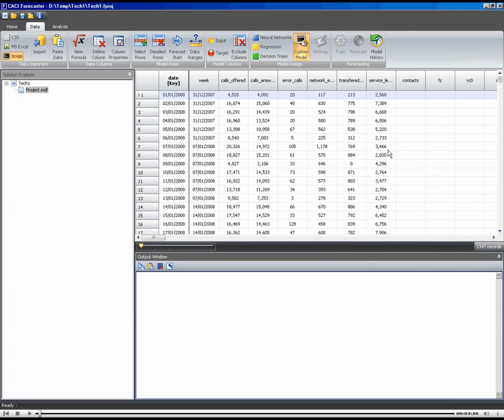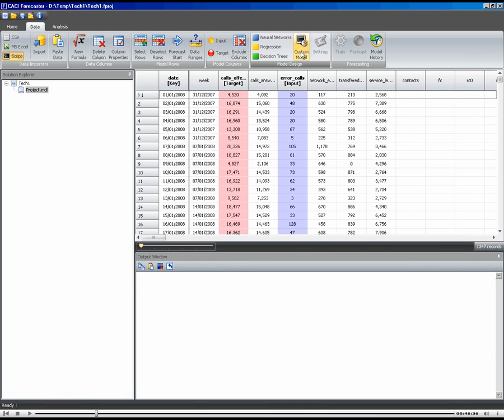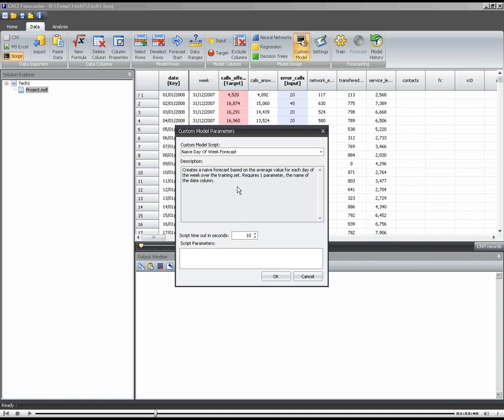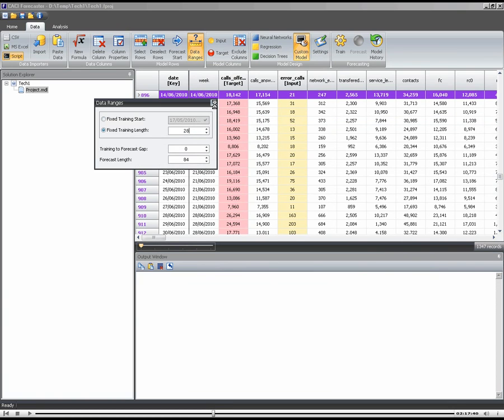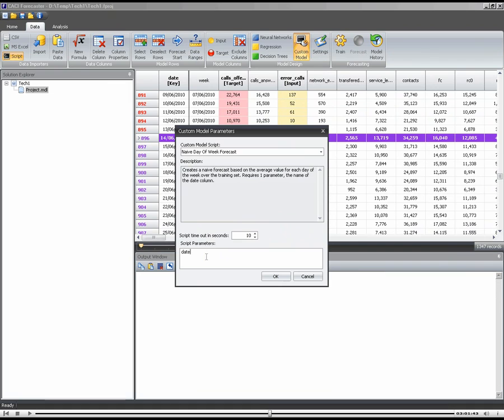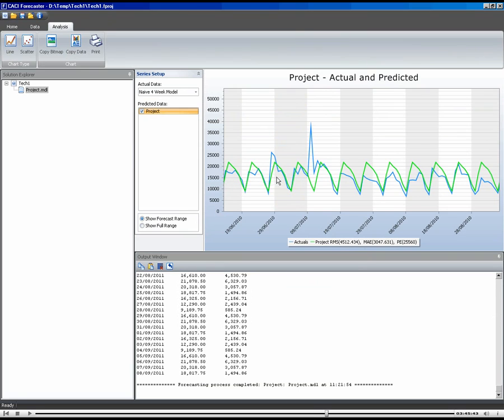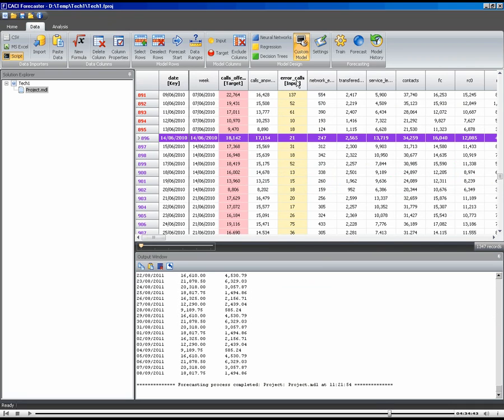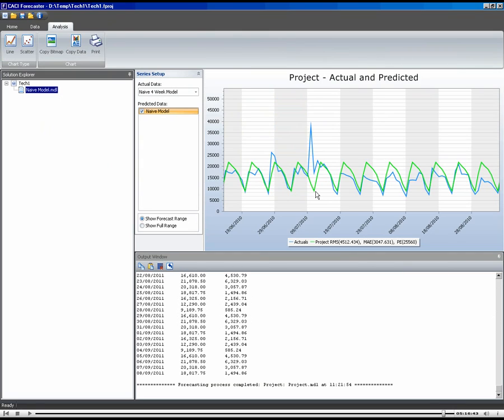CACI Forecaster - Naive Models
How to build a naive model which acts as the baseline model against which other more sophisticated models are compared